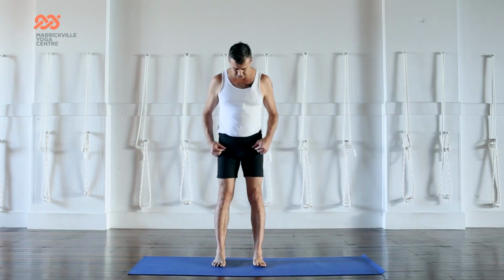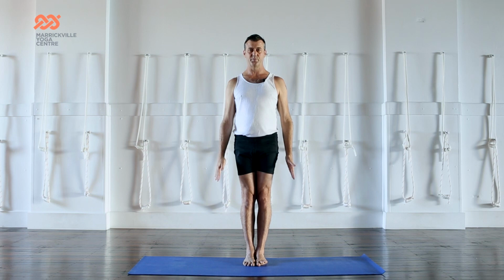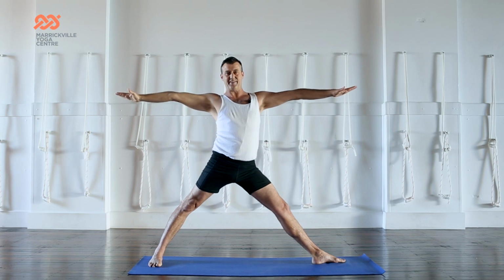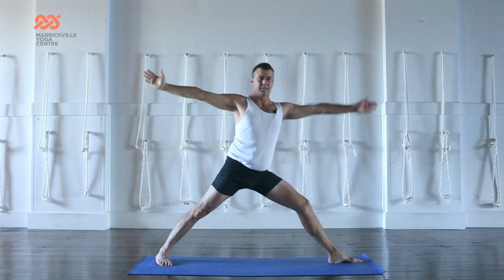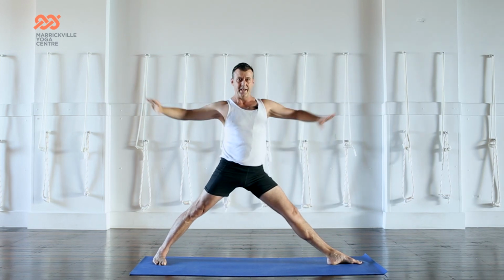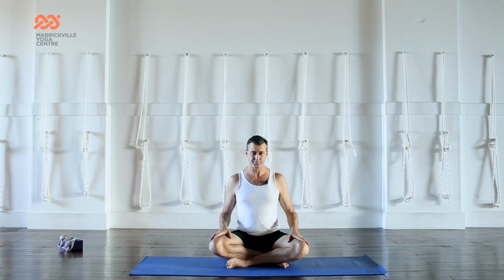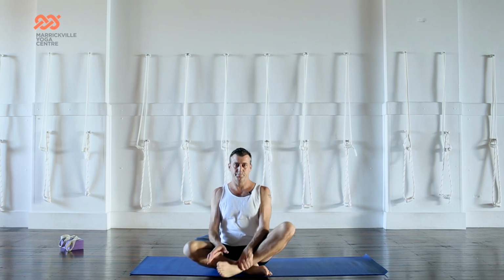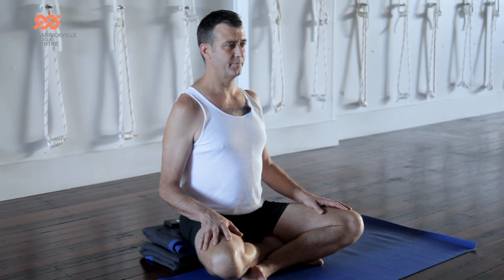Marrickville Yoga Beginners Course: Lesson 1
Marrickville Yoga Beginners Course: Lesson 1. The first part of our 6 week Beginner course at MYC.